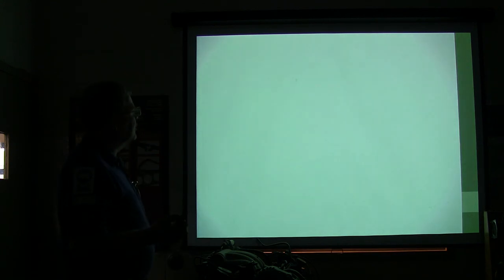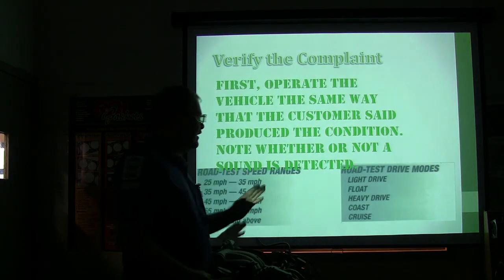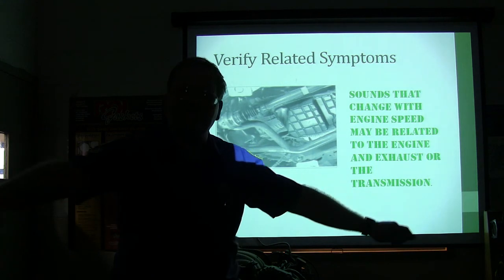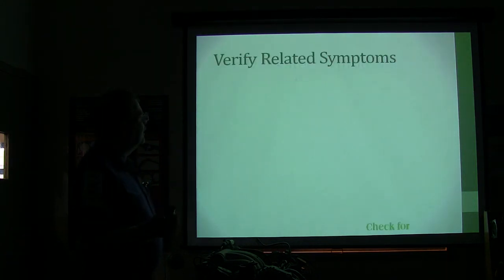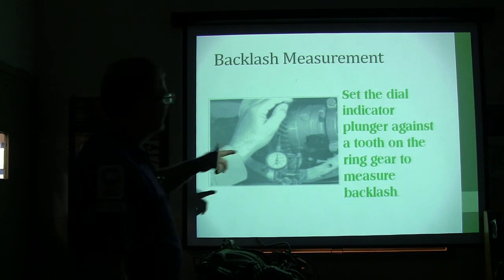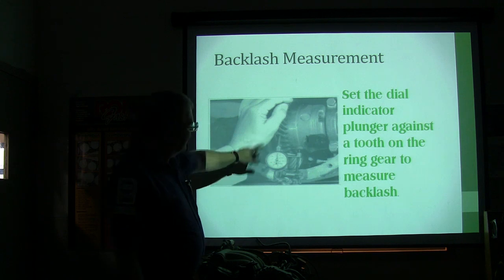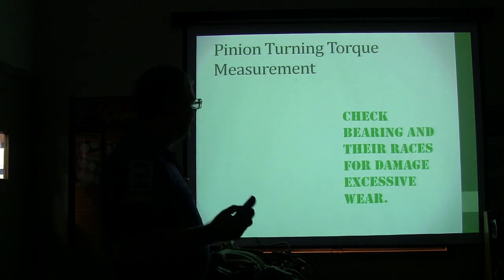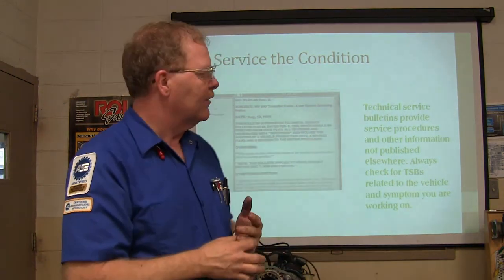Axle Diagnosis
Description